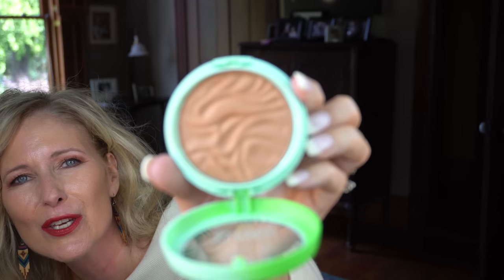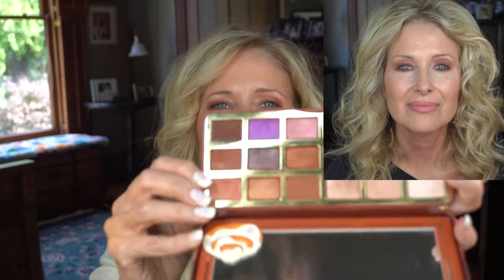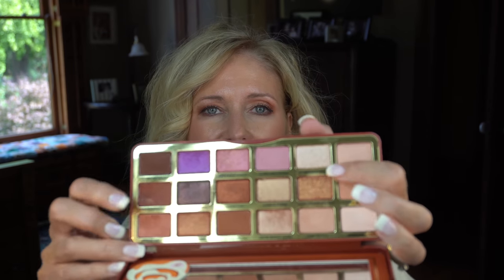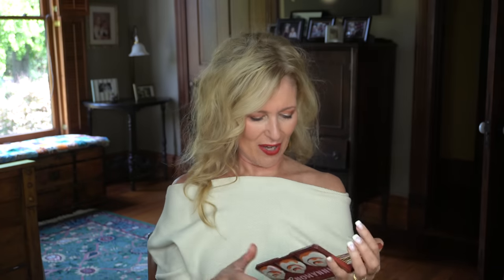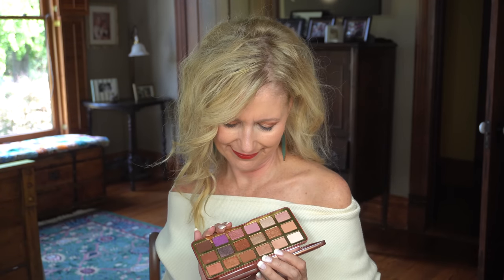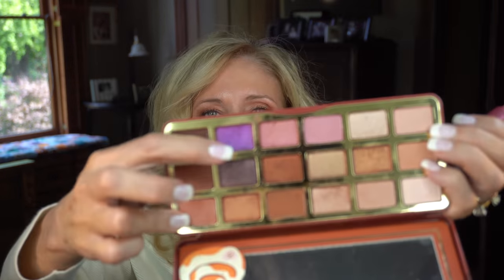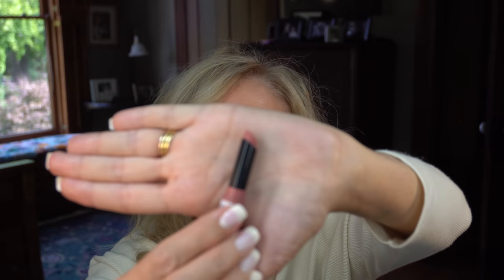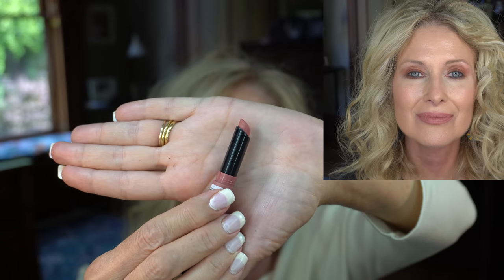Some Recent Makeup Purchases/Over65style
🌸~Teint Idol Foundation in shade 320:
🌸~Mac Cream to Powder Foundation in shade NC27:
🌸~Physician's Formula Bronzer in Sunset Bronzer:
🌸~Too Faced Cinnamon Swirl Palette:
🌸~OPI "Funny Bunny" Nail Polish:
🌸~MAC Lipstick in "Russian Red"